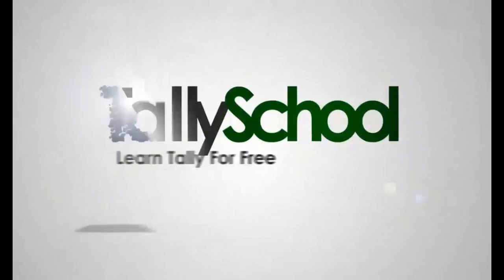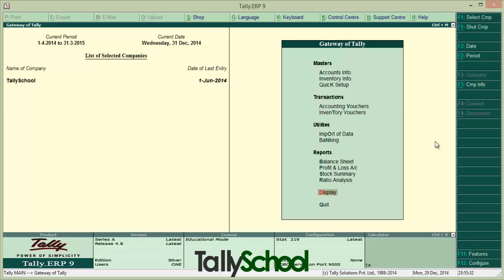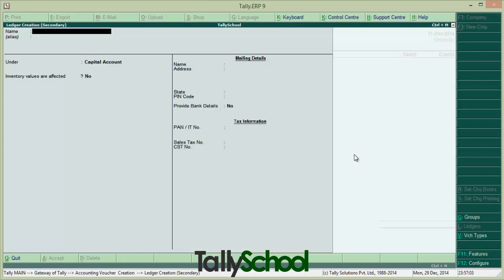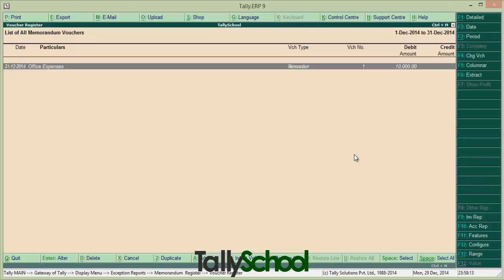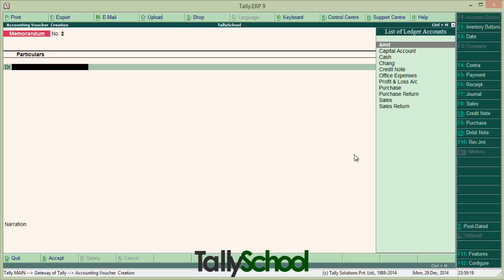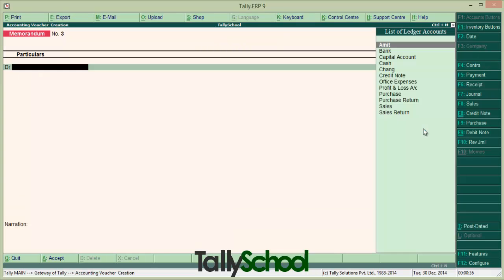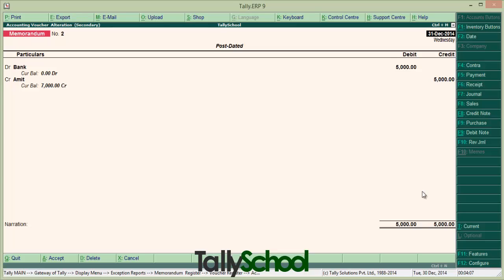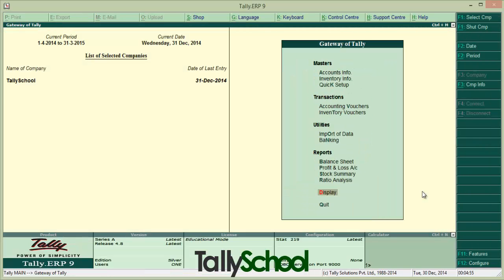Memorandum and Post Dated Vouchers in Tally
Memorandum vouchers and post dated vouchers are two non-accounting vouchers in Tally which can be useful in many ways.

Memorandum vouchers are used when you are not sure of amount you are going to enter or whether the transaction itself will occur or not.

While post dated vouchers generally used for creating entries for post dated cheques but they can be used for any type of transaction which is going to happen at a future date.

I accidentally discovered during the recording of the video a blend of memorandum and post dated vouchers.
Watch the video to see how you can use the blend to make the accounting process easy.